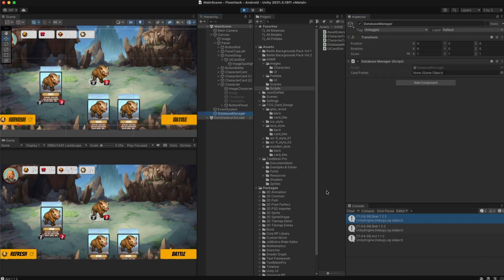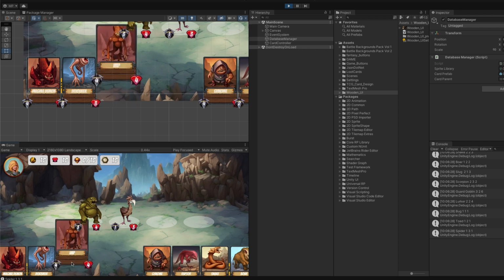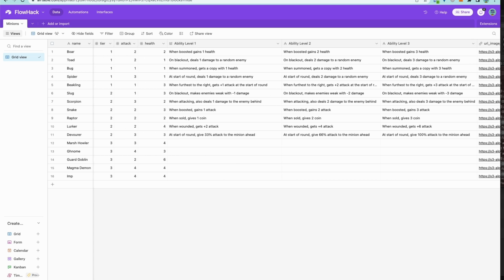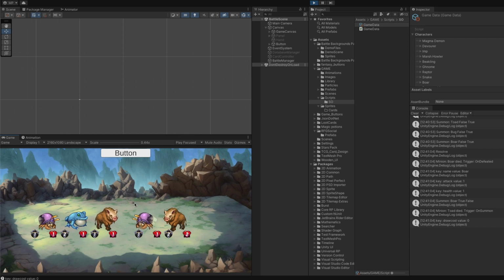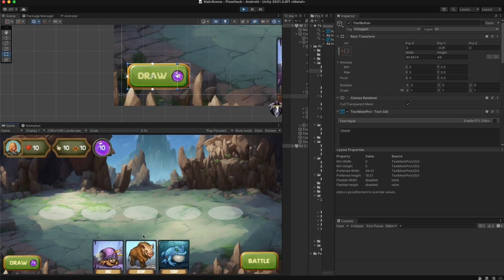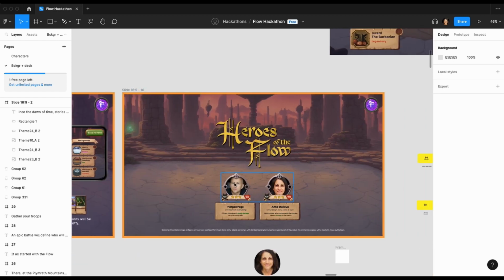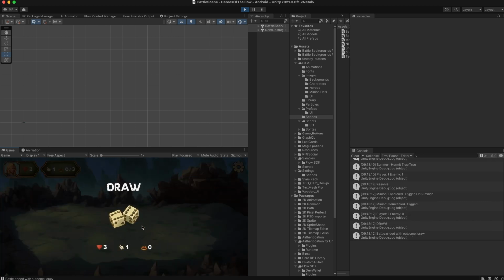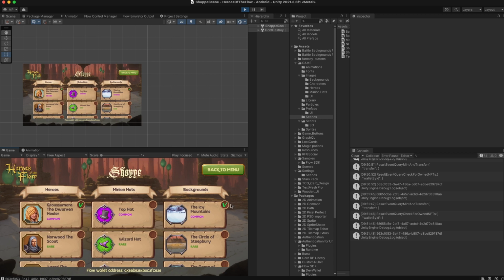Flow Hackathon Vlog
From 21st Feb to the 27th Feb 2023 Anna and I participated in the Flow Hackathon. This is a Vlog (video diary) that summarises what was achieved after each day. If you enjoy what you see and would like to support the submission here is the link:

Flow
A permissionless, layer 1 blockchain created by the team behind CryptoKitties and NBA Top Shot

Niftory
A powerful web3 API for creating wallets, minting NFTs and much more!